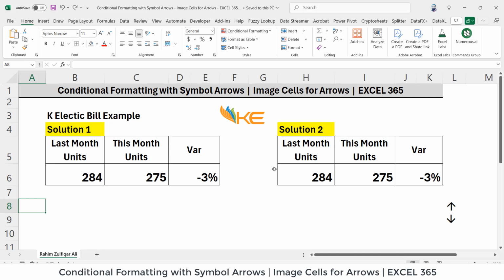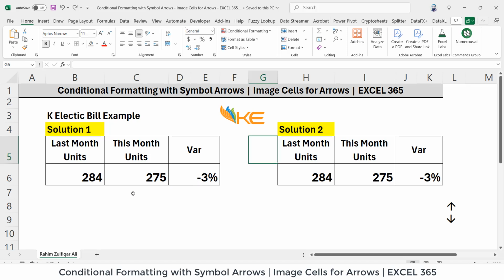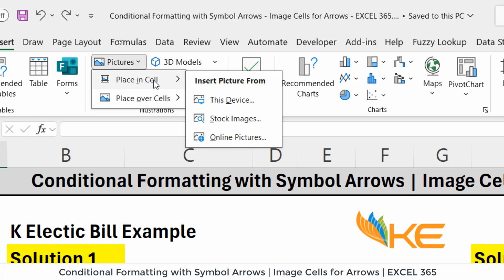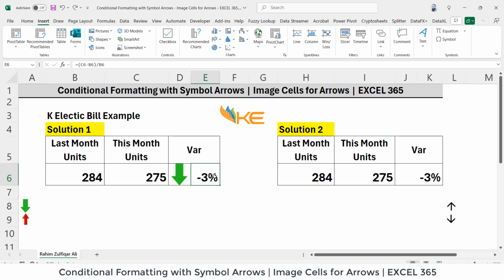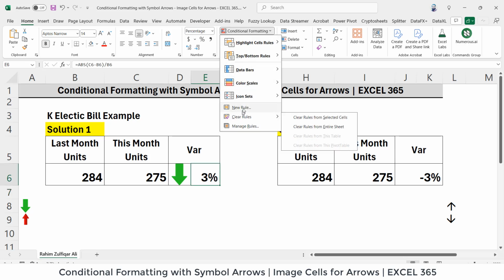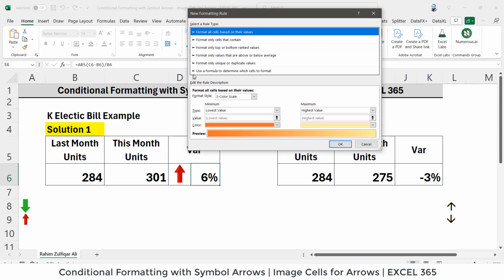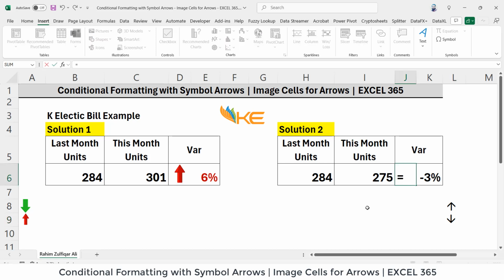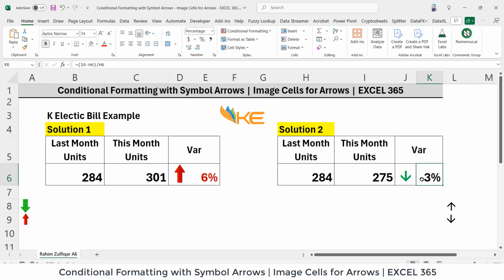How to do Reverse Icon Sets in Conditional Formatting in Excel ? 2 Solutions!